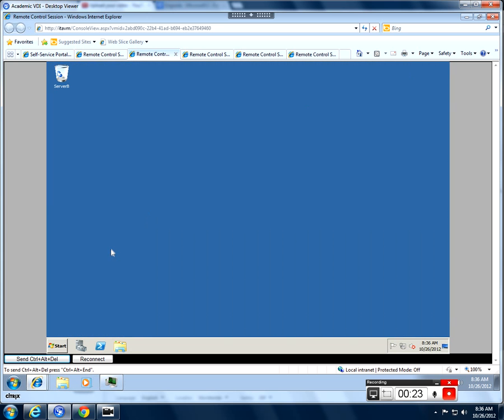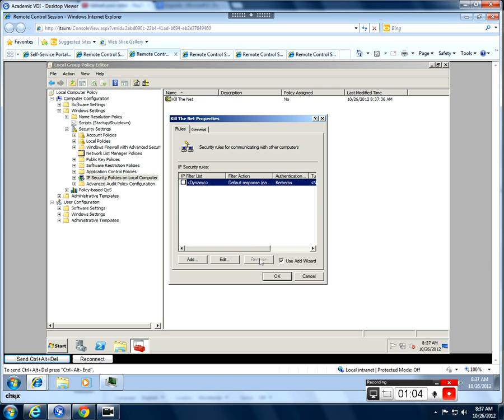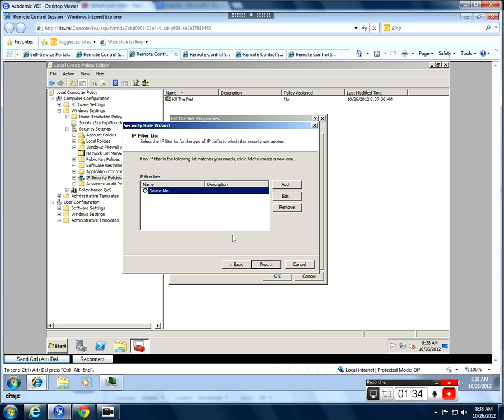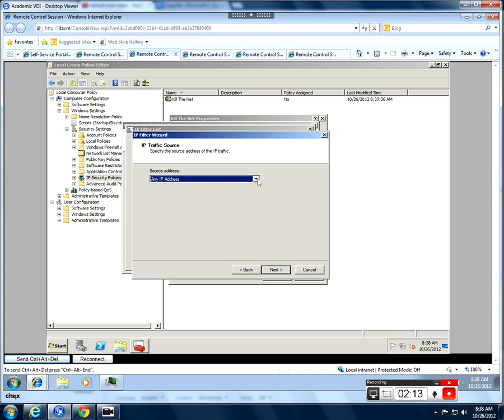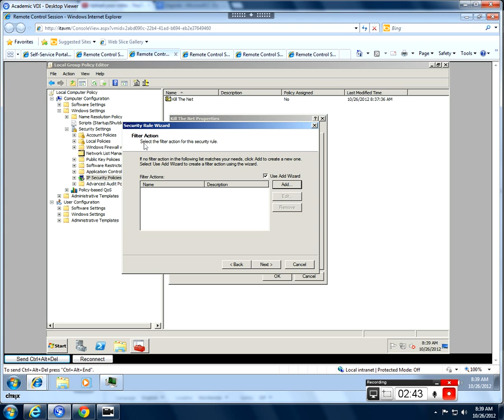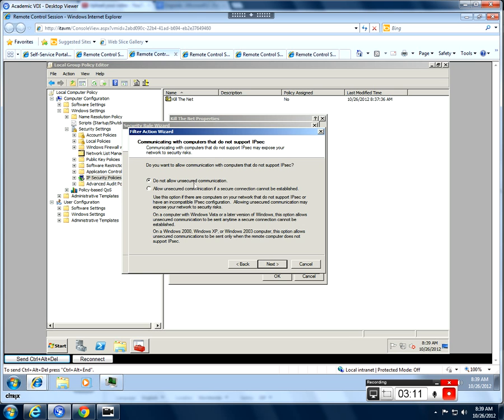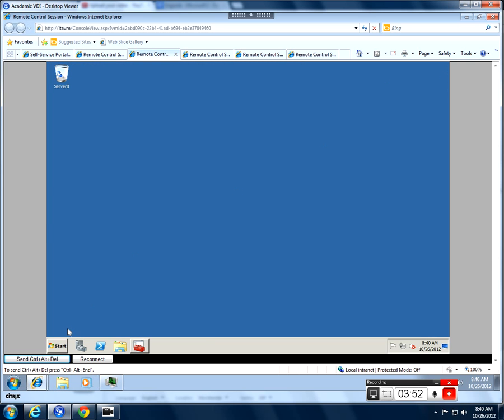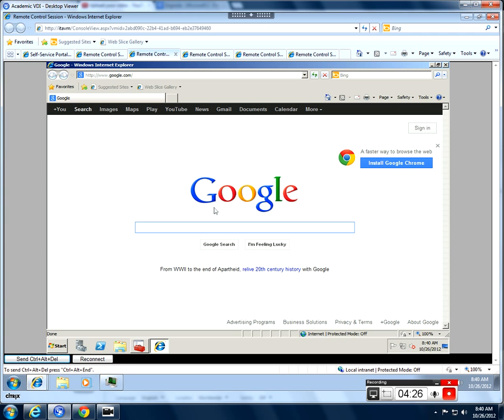Local IPSec Policy